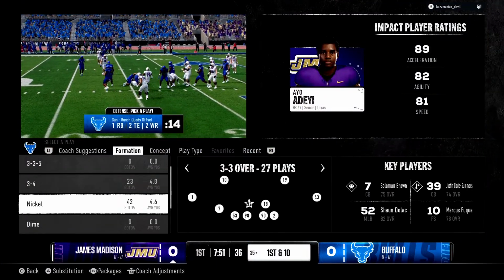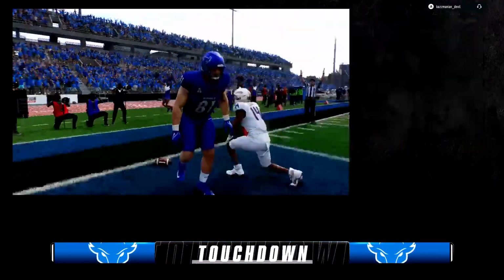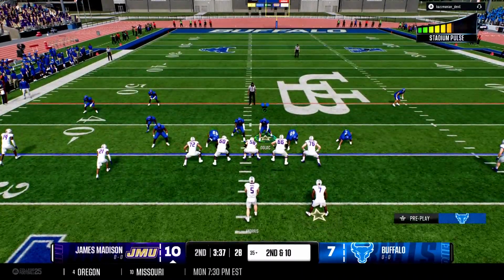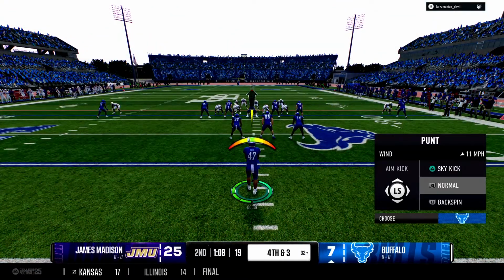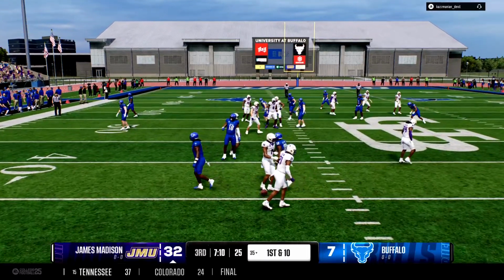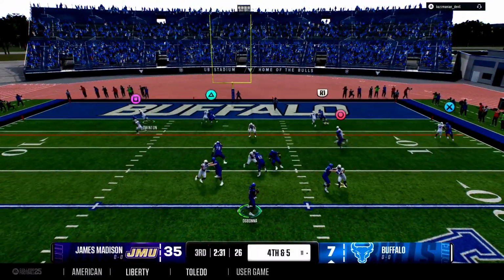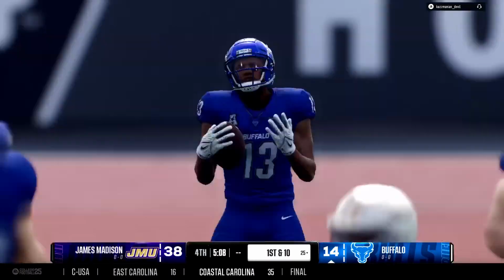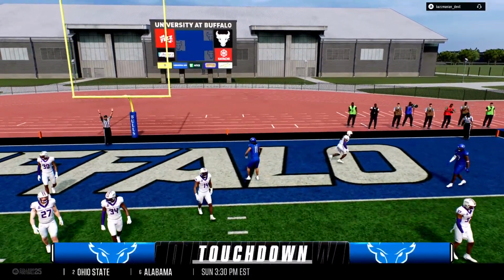PRK 2 star